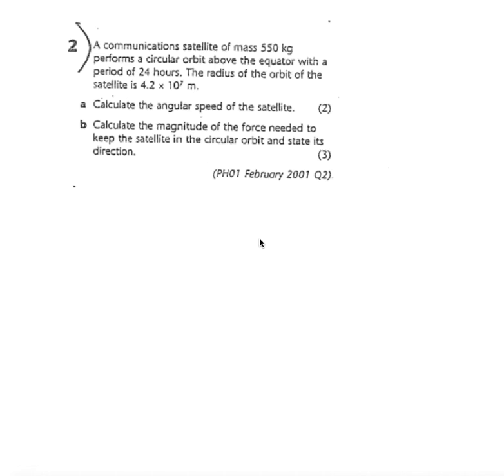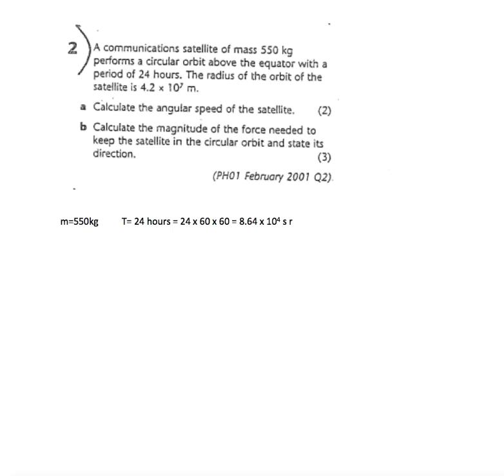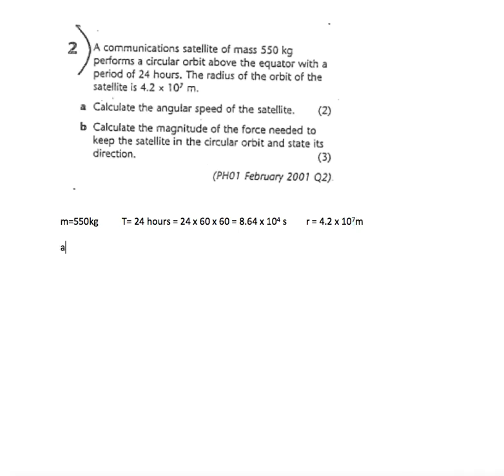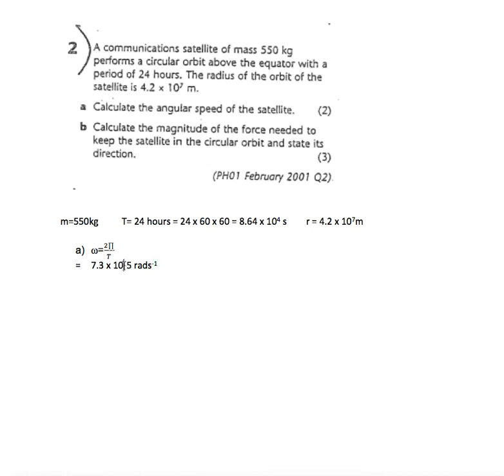Physics A Level AQA circular motion introductory questions exemplar 2